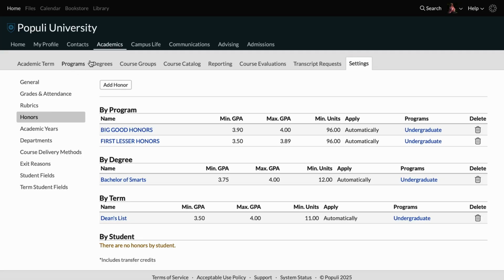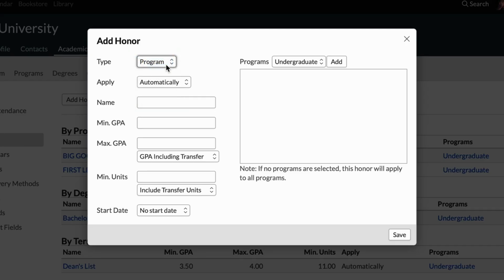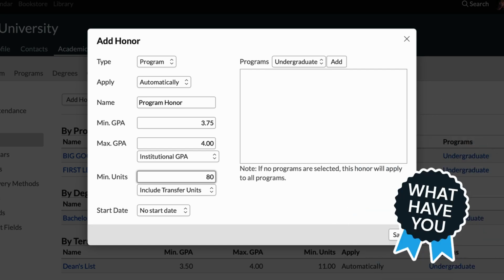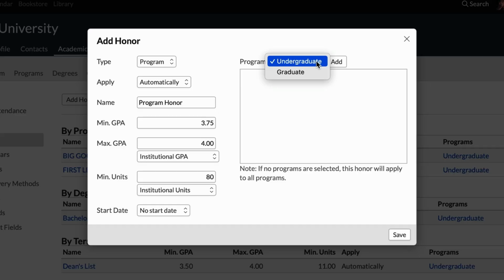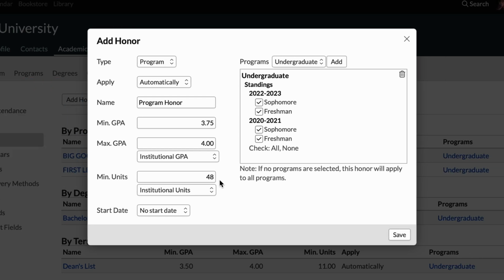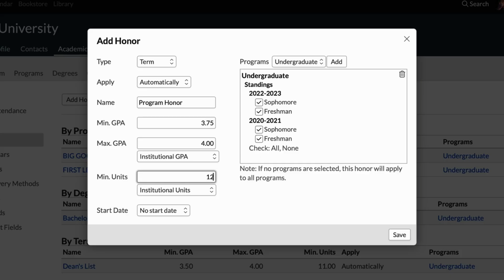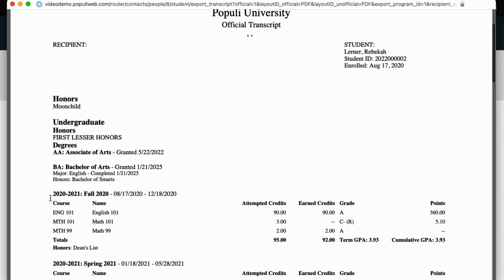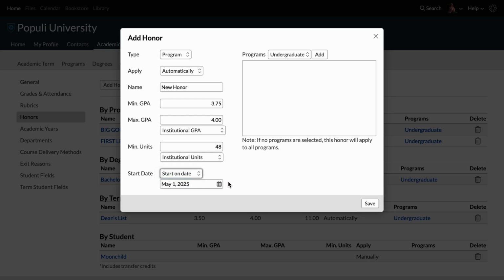Adding Honors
Josh illustrates the ins and outs of setting up Honors as well as how to automatically and manually apply them to worthy Students. 🚨⬇️ Related Resources ⬇️🚨